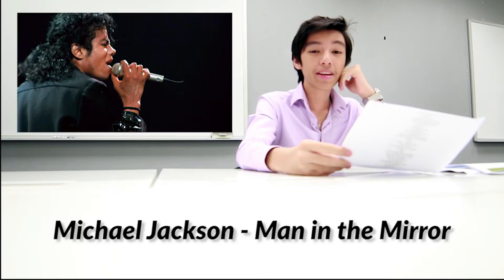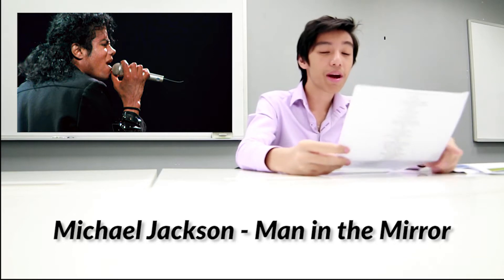Miguel Antonio covers Michael Jackson's Man in the Mirror (Part 2 of 2)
migme sat down with Filipino singer Miguel Antonio, the 15-year-old with the voice of an angel, and tested him on his knowledge of some of the famous landmarks in Philippines.

He failed the impossible challenge, so we got him to do a impromptu cover on Man in the Mirror by Michael Jackson.

And it was the best forfeit ever.